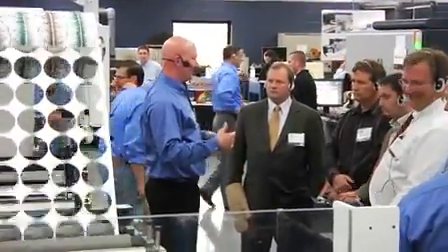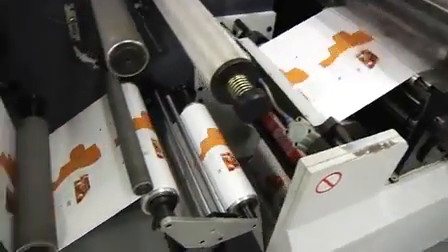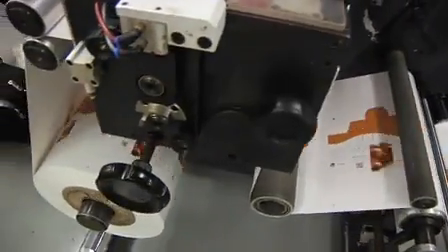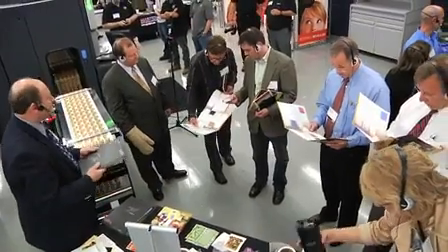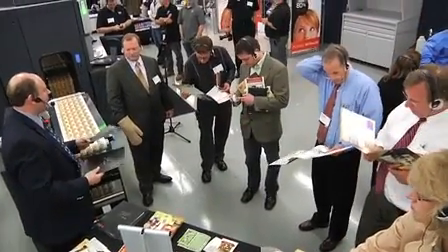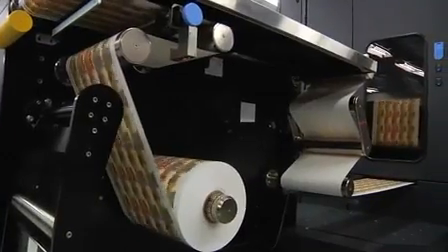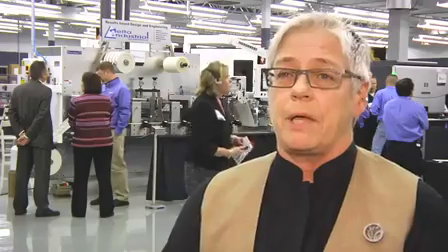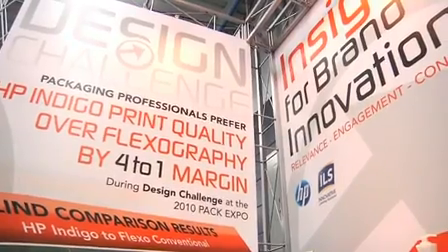Brand managers speak out on digital package design and production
On April 27, CPC brand owners, designers, production and procurement professionals learned about full-scale digital manufacturing for PS labels, flexible packaging and more at the Follow Possible Package Printing Forum presented by HP and hosted by Innovative Labeling Solutions (ILS) in Hamilton, Ohio. Labels & Labeling offers this exclusive video interview with Dan Theiss, Procter & Gamble and Jaye Johnson, Artico.

Former Procter & Gamble executive and current CPG consultant Mike Ferrari spoke about CPGs' packaging needs and the ways digital printing can address them. The event featured ILS's three HP Indigo WS6000 production lines producing pressure sensitive labels, shrink sleeves, flexible packaging and other products at full-color speeds up to 98 feet per minute.

The presses were shown in complete in-line and near-line finishing workflows, including the first-ever public display of a Delta Industrial finishing solution installed in-line with an HP Indigo press.